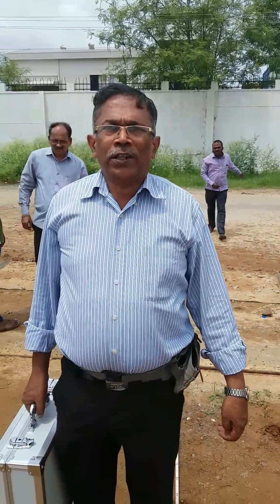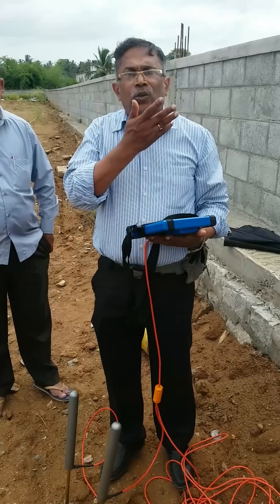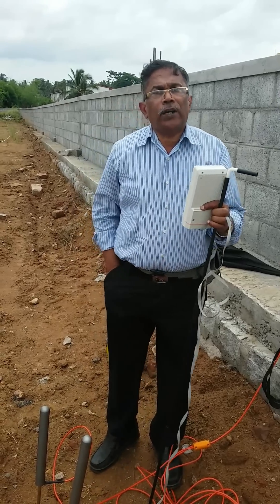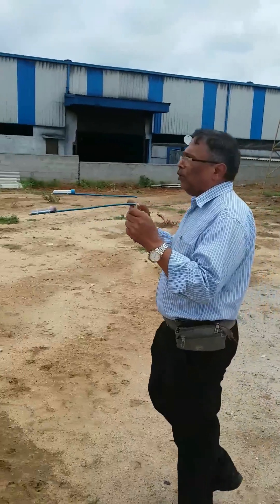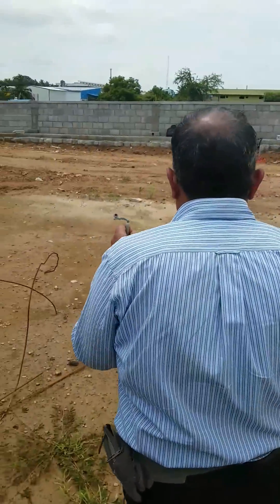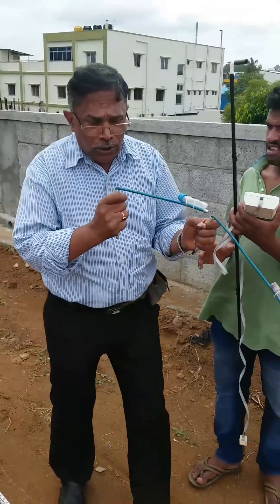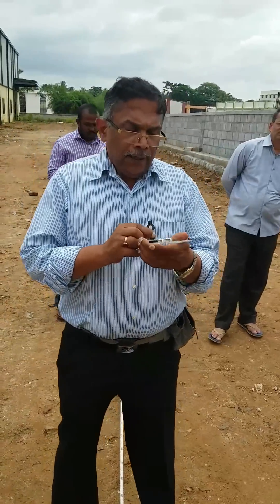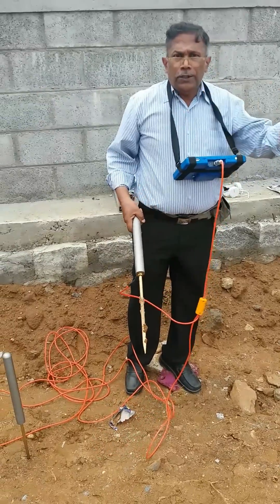Deep ground water Divining survey scientific method .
Electrical  Resistivity  test  500  meters  deep